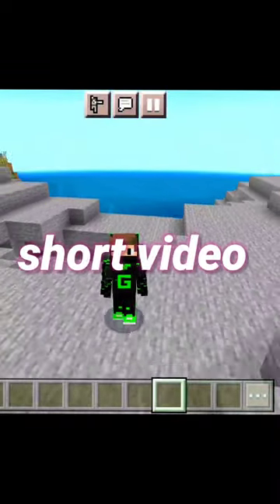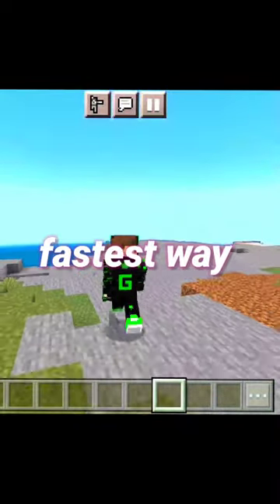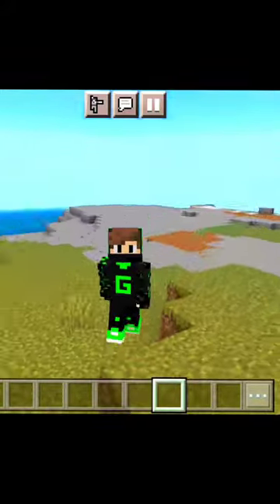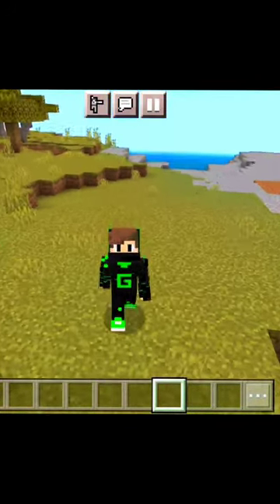Fastest way to find village in Minecraft 1.20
💞❣️मजेदार gaming video ke liye❣️💞

• ABOUT:
                🙅Hey folks! Welcome back to another gameplay video🎮. Today again I am going to play " MINECRAFT".

• MY DEVICE : REDMI NOTE 9 PRO

• CAM : SCREEN RECORDER

• THUMBNAIL : PICSART

And share my channel with your game friends. 🙂  See you on my next video!!!

shorts
youtubeshorts
shortvideo
GAMBLERGamerz
GAMBLER
Gamerz
gamblergamerz
ytshorts
ytshortsbeta
minecraft shorts
minecraft survival tips
survival single player
villager
Easy trick to find village in minecraft
How to find village in minecraft
how to find village in minecraft pe
minecraft survival series
minecraft survival let's play
Minecraft survival guide
Minecraft village
how to survive in minecraft
gambler gamerz
Gambler gamerz minecraft
Minecraft shorts
minecraft 1.18 let's play
minecraft tutorial
Fastest way to find village in Minecraft
how to find village in minecraft pocket edition
Locate minecraft village
minecraft in hindi
minecraft tutorial
how to
minecraft guide
how to find village in Minecraft 1.20
Minecraft 1.20